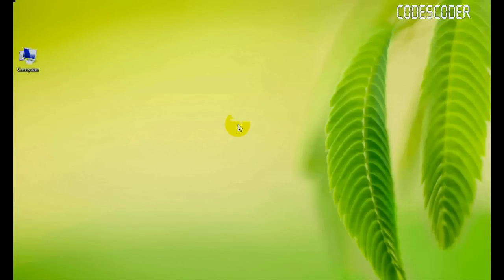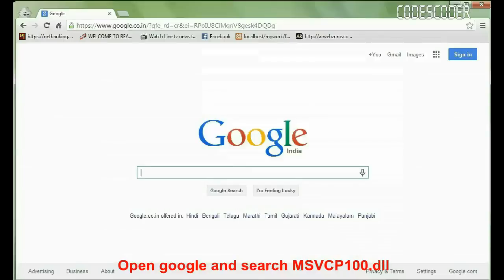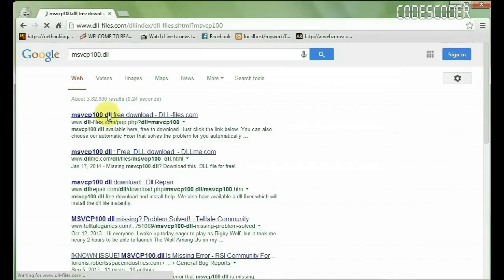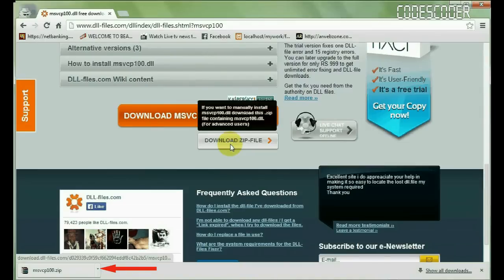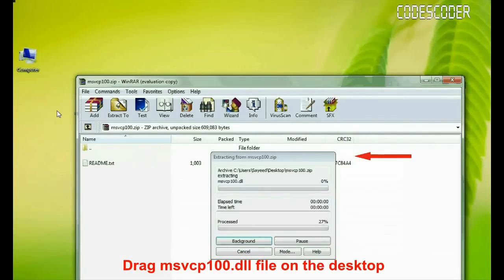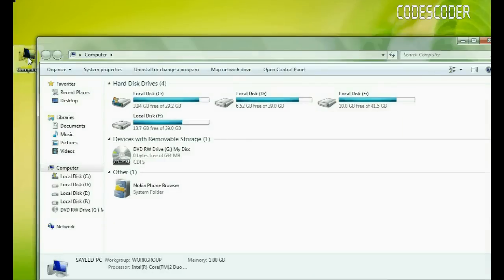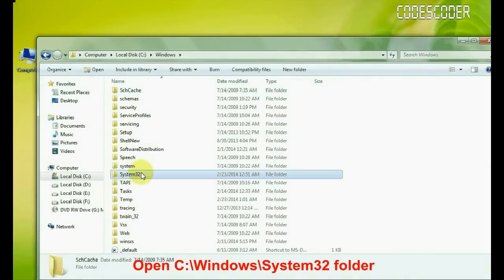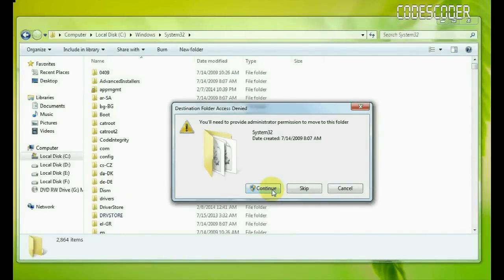How to Fix MSVCP100.dll Missing Error.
MSVCP100.dll is an important file used in Window Operating System. The file is used to extract the valuable application resources required at runtime by the third party installation program.
MSVCP100.dll error occurs when two programs share same dll file and if one of the program is deleted then sometime it will delete dll file related to both the program.

Procedure to fix this problem:

Download msvcp100.dll zip File form

Extract the zip file
Copy the msvcp100.dll file

How do I install the dll-file

Go to the location in Computer C:\Windows\System32
and Paste the file here

that's all.